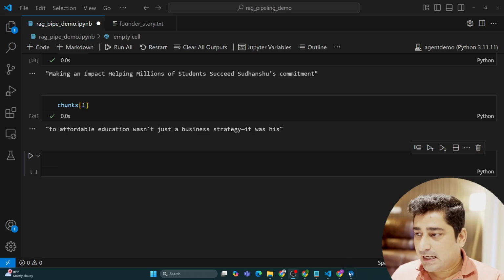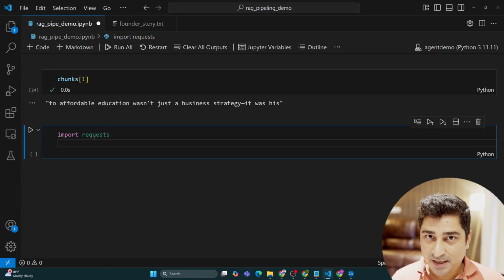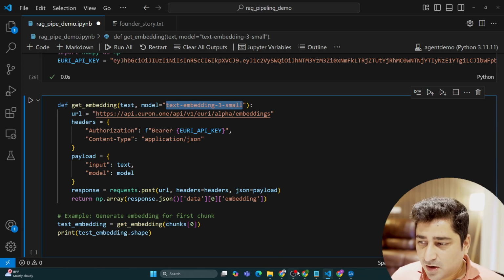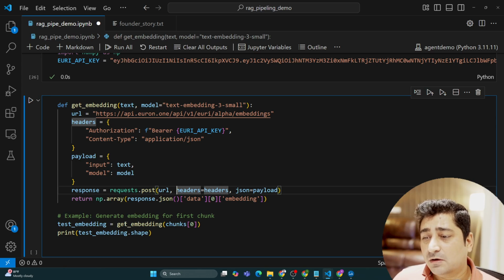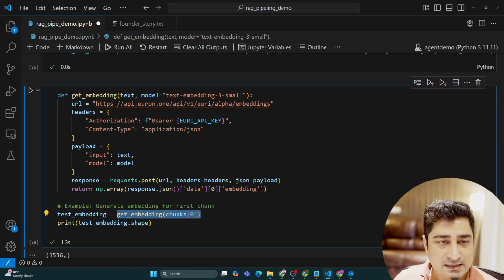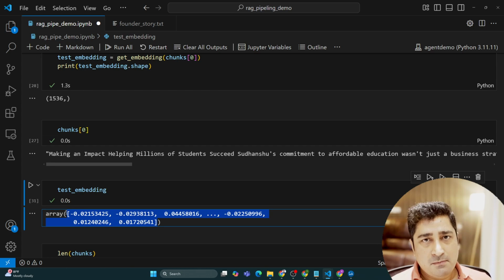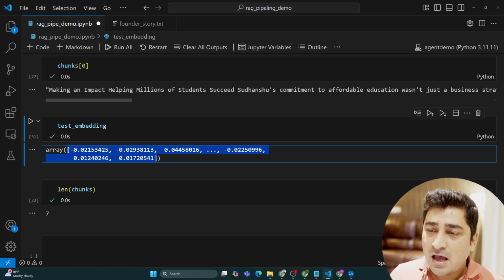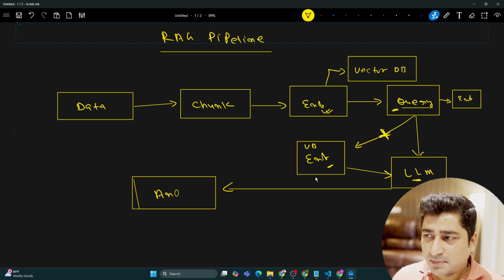Chunking to Embeddings | RAG Masters | Euron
Master embeddings and boost your Python skills with this beginner-friendly guide! Learn how to create embeddings from custom data, implement them using Python and the EURI API, and store them in vector databases for real-time queries. This video simplifies complex concepts with hands-on examples and best practices, helping you confidently apply embeddings in your projects. Whether you're just starting out or want to deepen your understanding, this is your go-to resource for practical, project-ready embedding knowledge. Start your journey today!